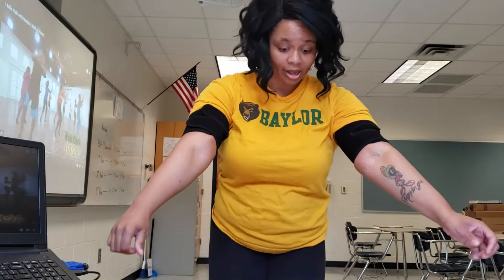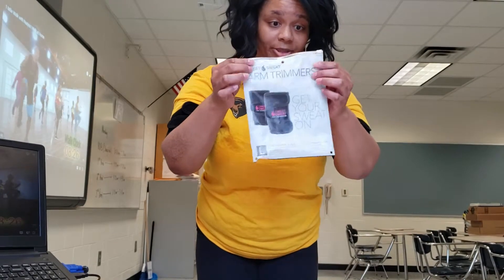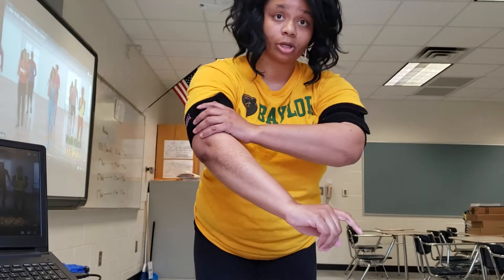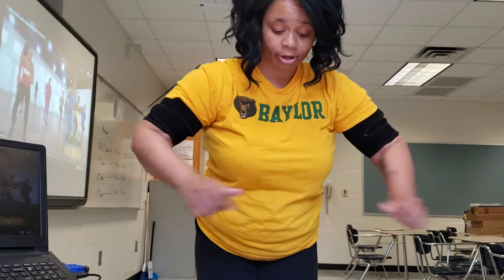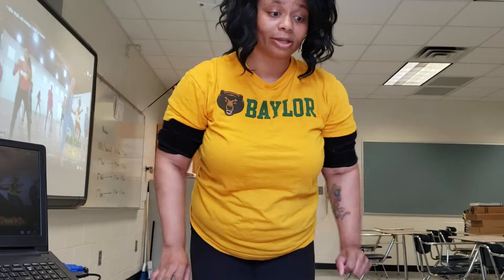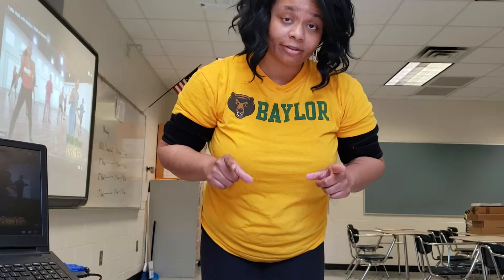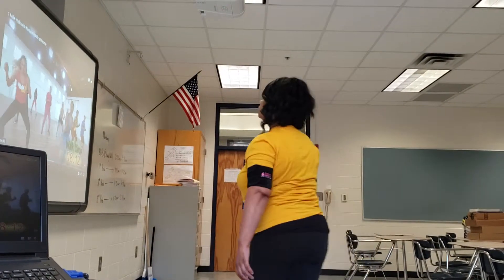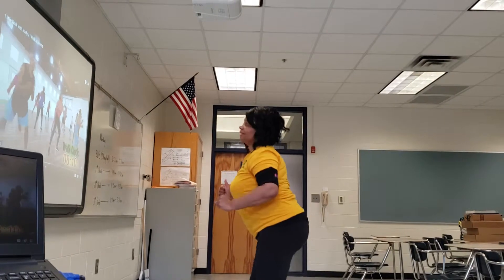Random Folly - Workout without with Me and Nadyia - Use sweat arm pads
Workout with me! Let's lose weight together.